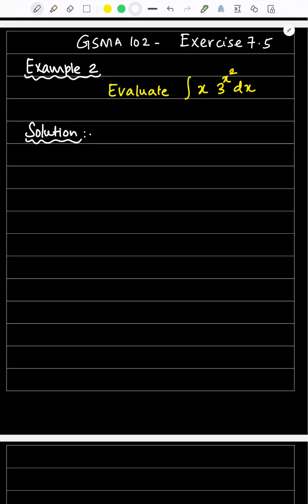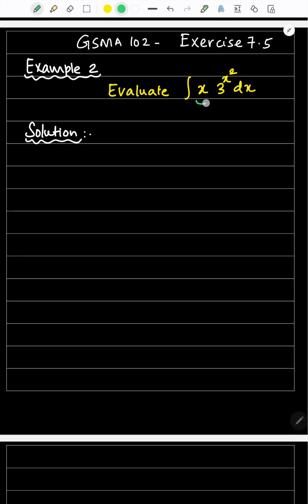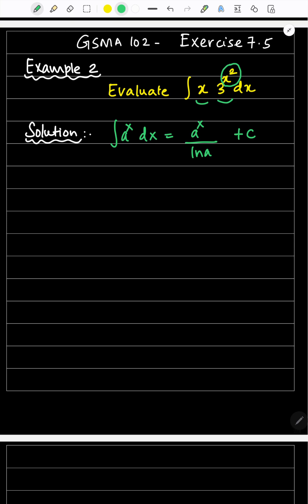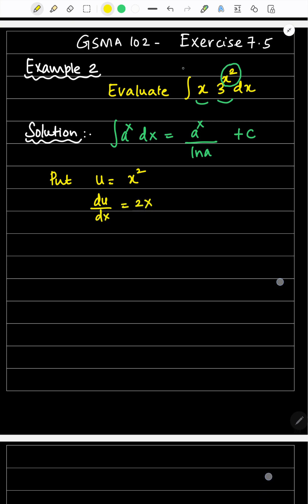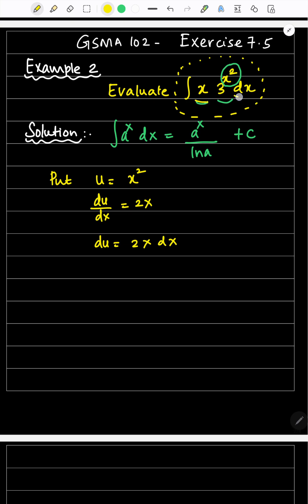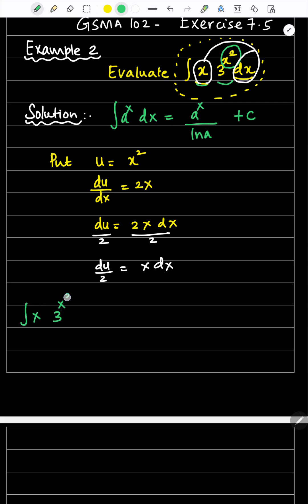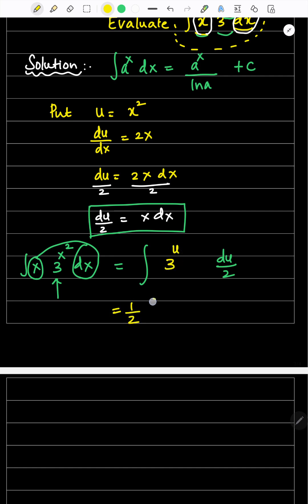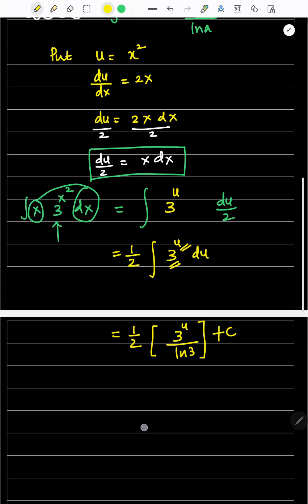7.5 - Example 2 - Evaluate ∫ x 3ˣ² dx | Module 3| Exercise 7.5 | Dr. Zahir Math